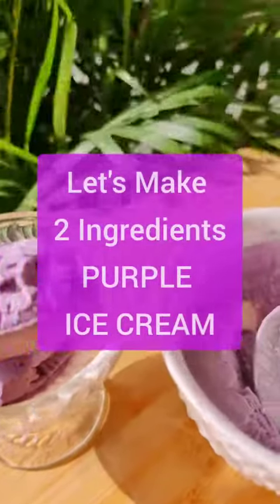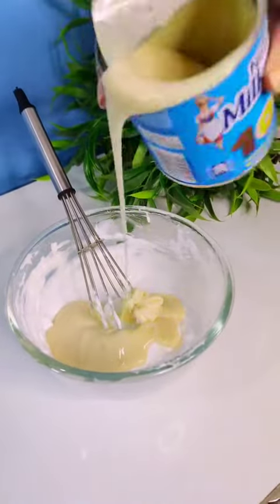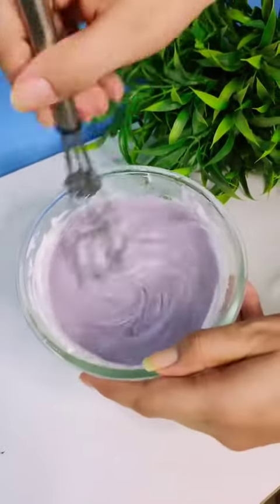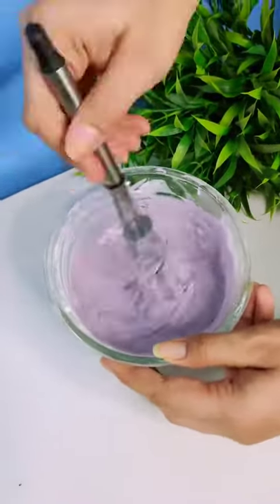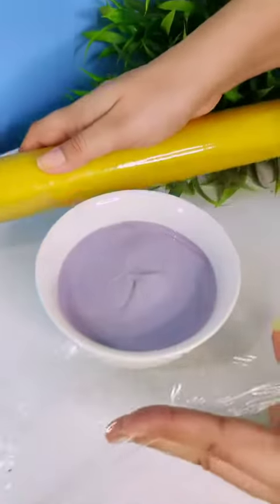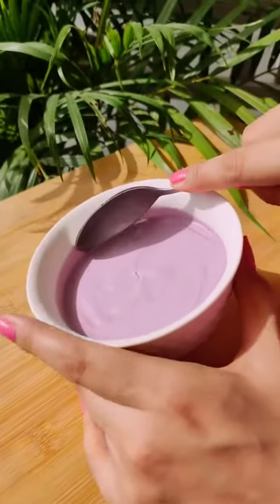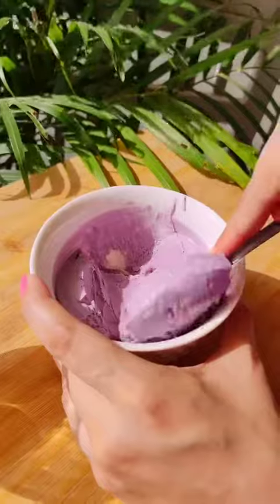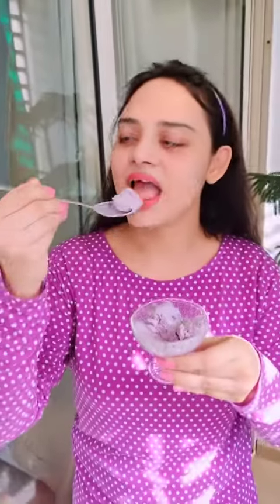BTS PURPLE ICECREAM 💜🍨 |Life Shots